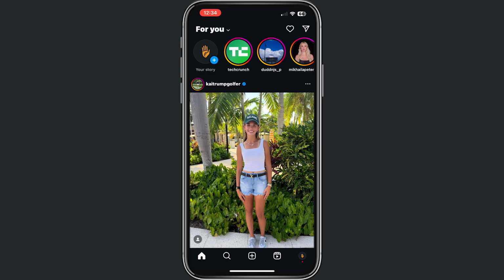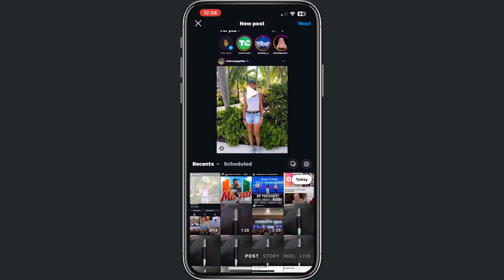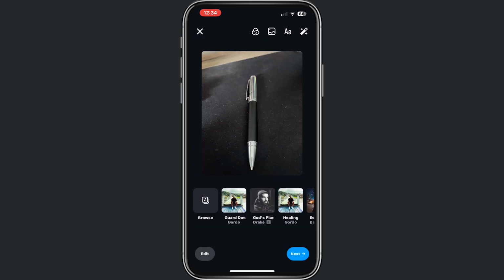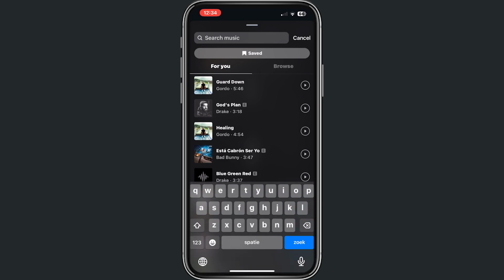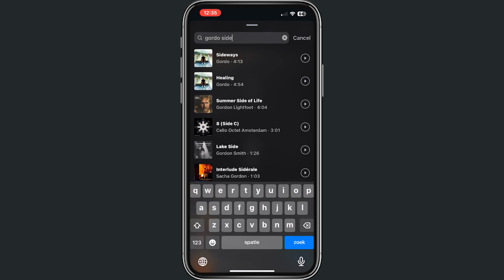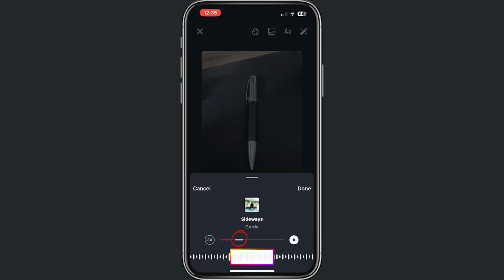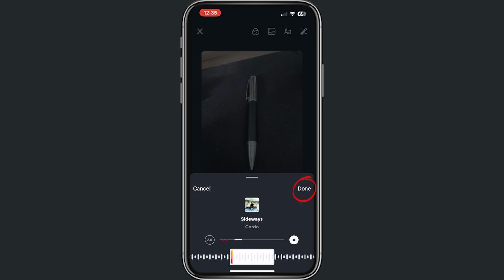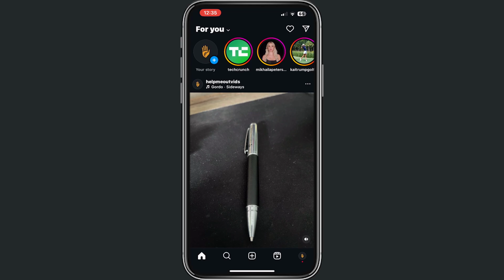How To Add Music To Instagram Post - Easy Guide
How To Add Music To Instagram Post - In this informative video, we will guide you through the process of adding music to your Instagram posts. Discover the step-by-step instructions that will enable you to enhance your content with the perfect soundtrack. Whether you are looking to create a more engaging story or simply want to add a personal touch to your photos, this tutorial will provide you with all the necessary tools and tips to elevate your Instagram experience.